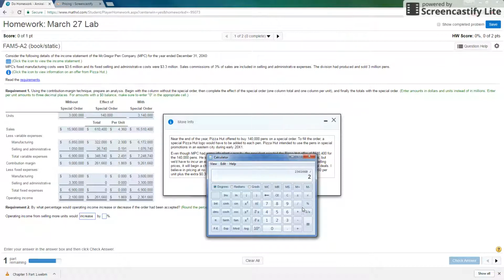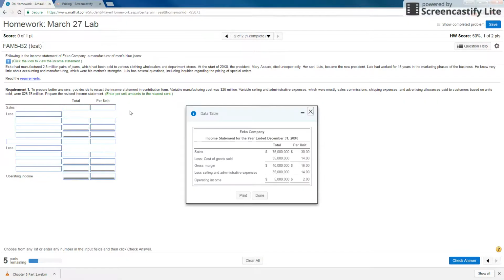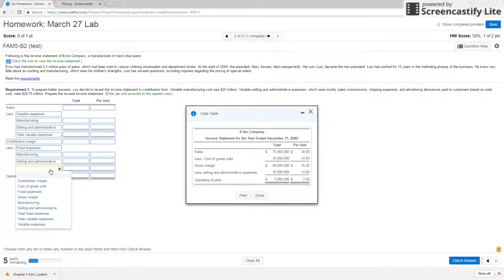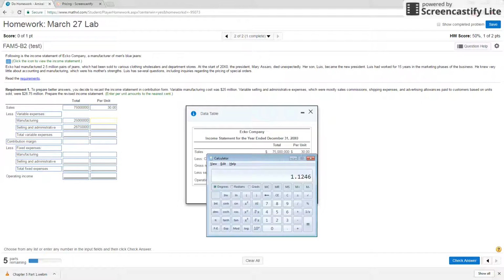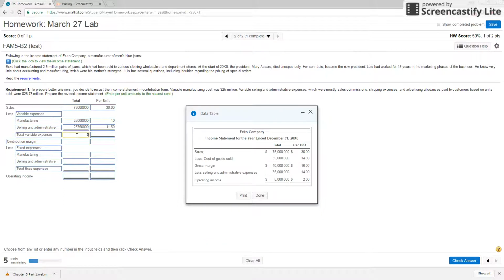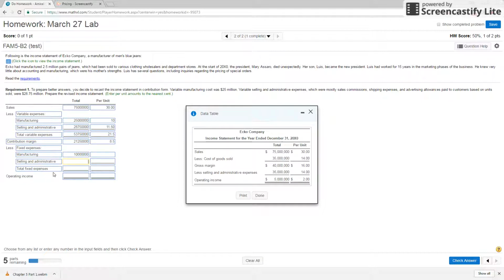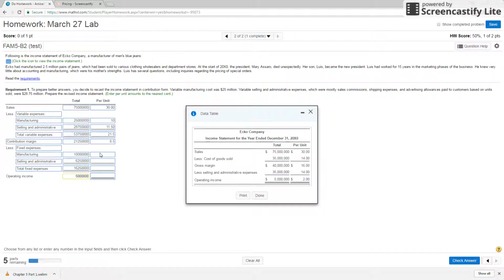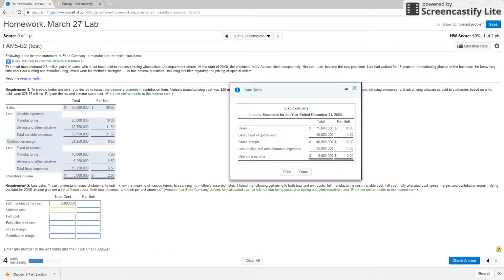Chapter 05 Part 2